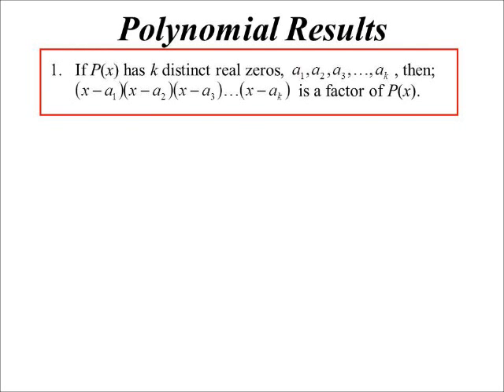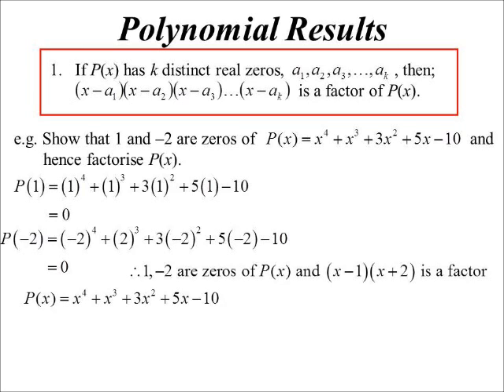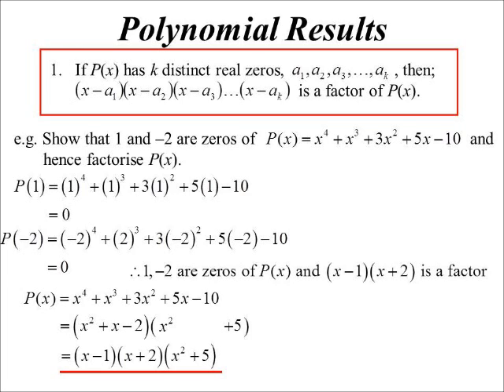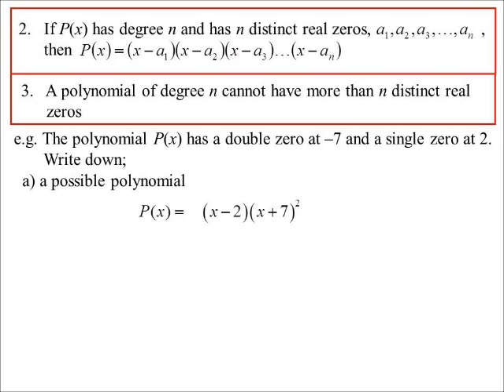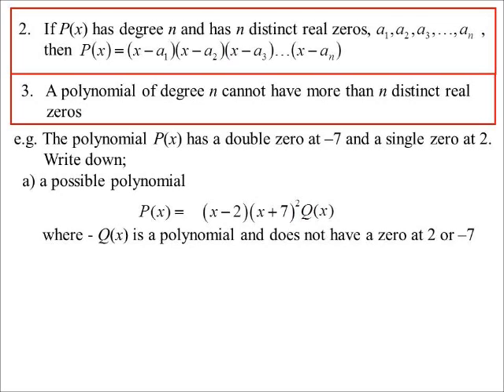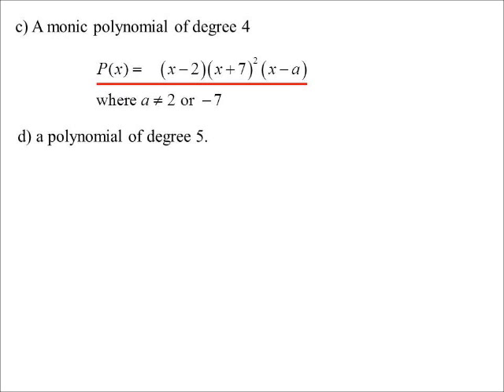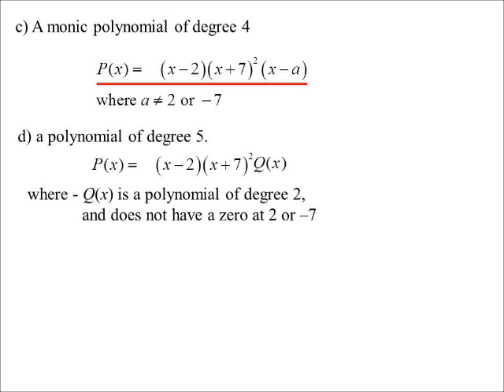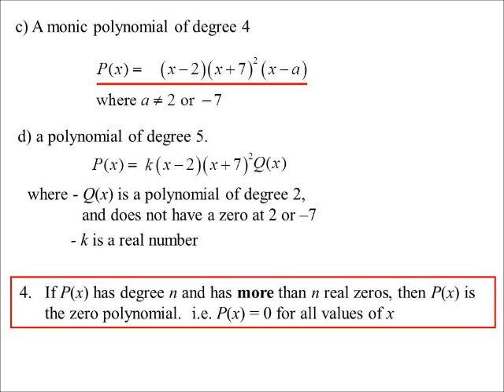11X1 T15 05 polynomial results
Some more results regarding polynomials.